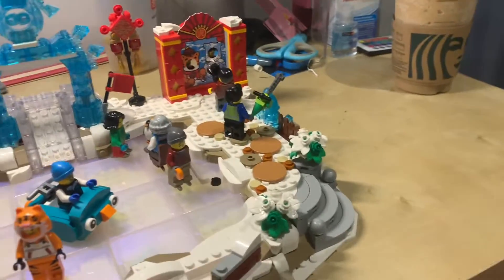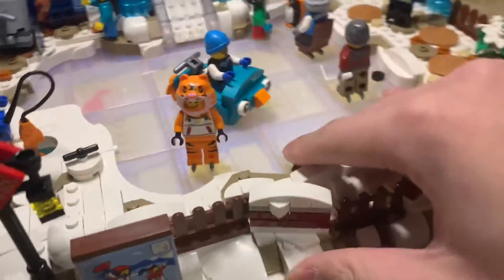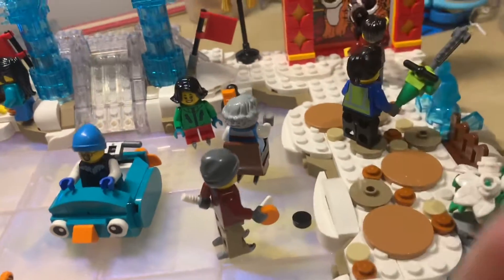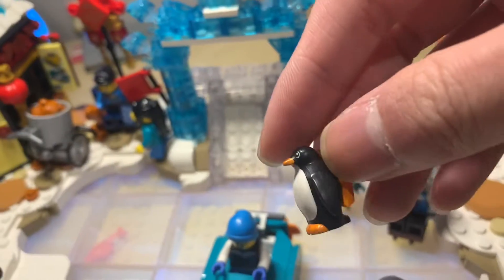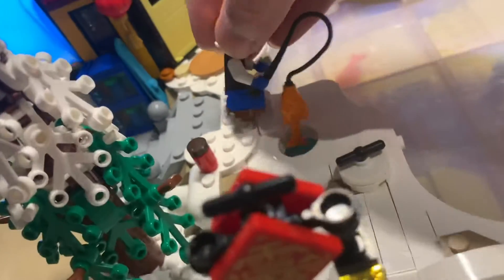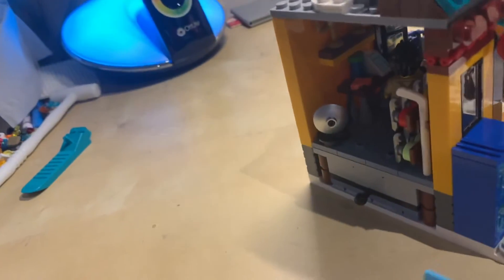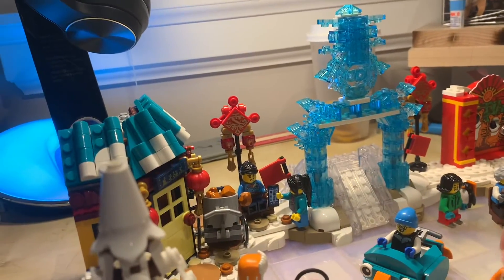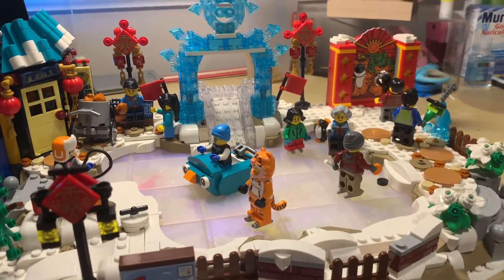Reviewing LEGO Lunar New a year Ice Festival set! 80109